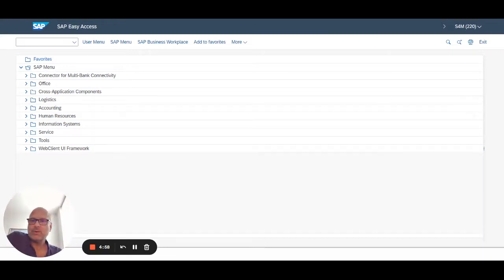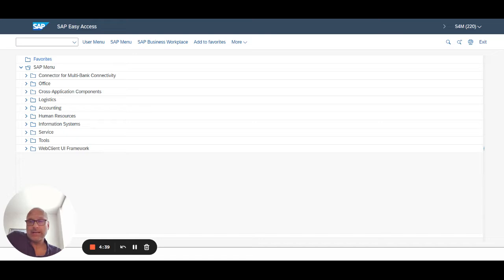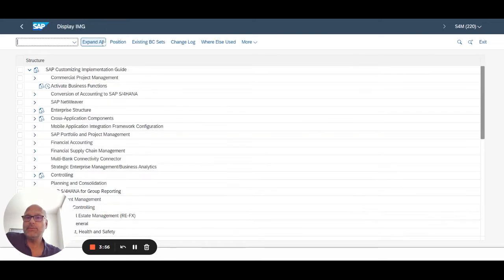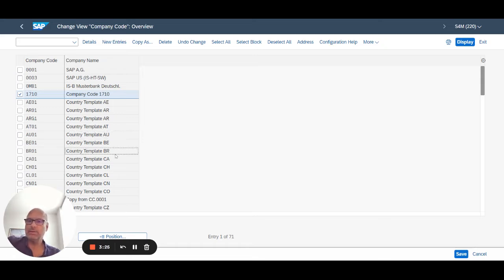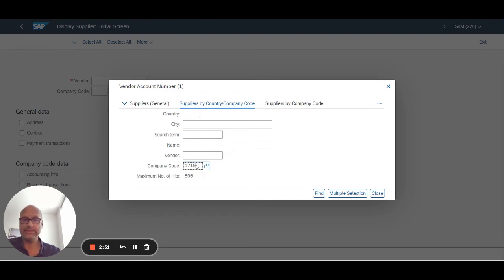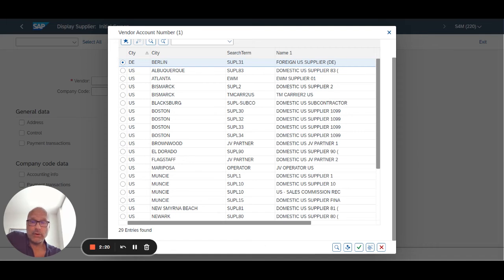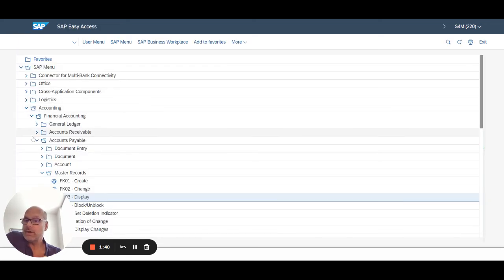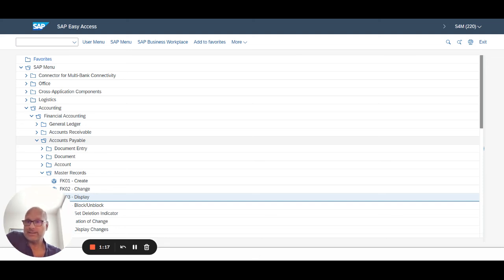SAP Access Private Client on S/4HANA 2021 - what your new private client will look like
Thomas Michael walks you through what you see when you purchase a Private Client - SAP S/4HANA 2021. Our SAP Access systems can be purchased quarterly or annually. Watch this short video to see what the BBP data and basic configuration looks like in your new Private Client.

📱 Send us a TEXT at: (602) 755 – 6457